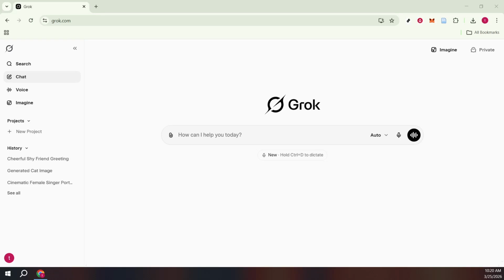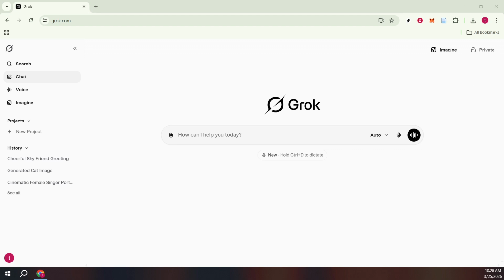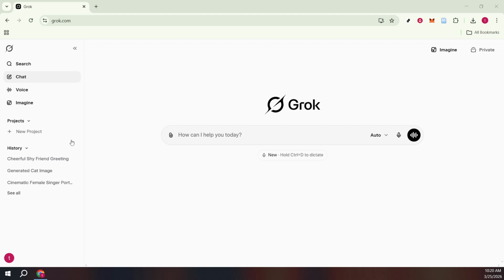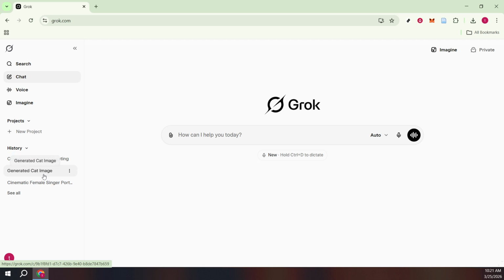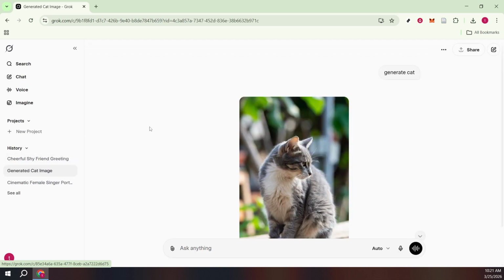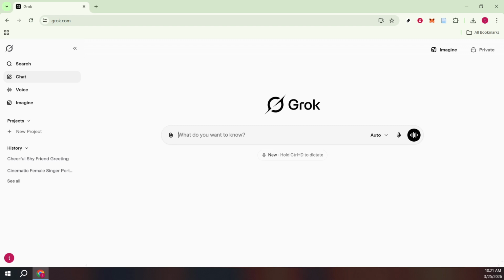How To Delete Images In Grok Imagine [2026 Guide]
How To Delete Images In Grok Imagine

In today's video, we cover delete images Grok Imagine 2026, remove Grok AI generated videos, manage xAI file assets tutorial, Grok 4.1 clear image history, unsave photos from Grok Imagine, Grok AI privacy data controls 2026, bulk delete Grok images script, delete uploaded files Grok AI, xAI image server 30 day purge, Grok Imagine gallery cleanup tips, remove AI photos from X profile, Grok AI account data deletion 2026, Grok 4 heavy image management, how to clear Grok Imagine cache, Grok AI for student privacy